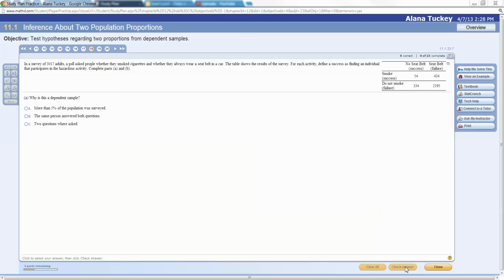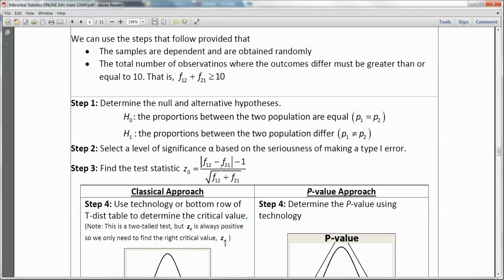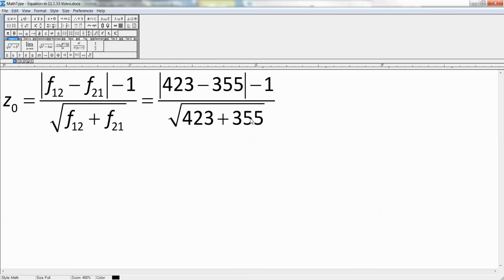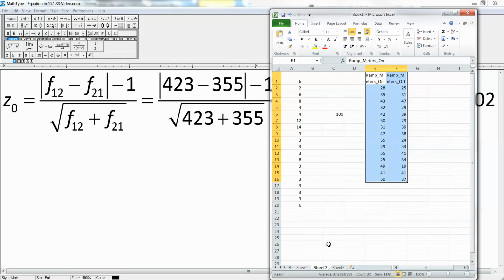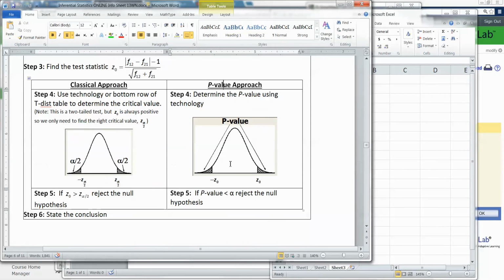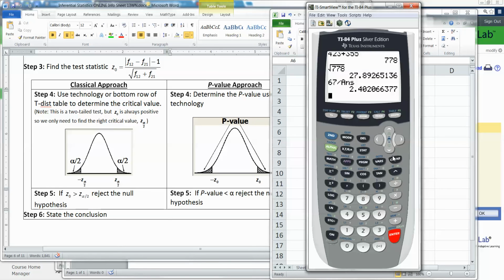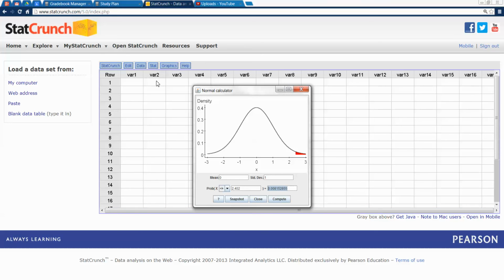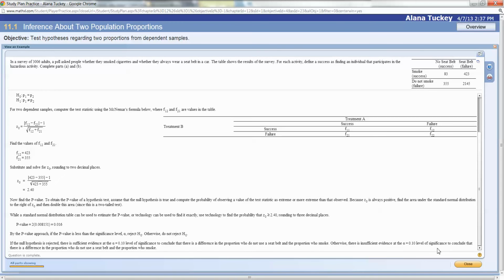11.1.33 MML Tutorial - Math 133